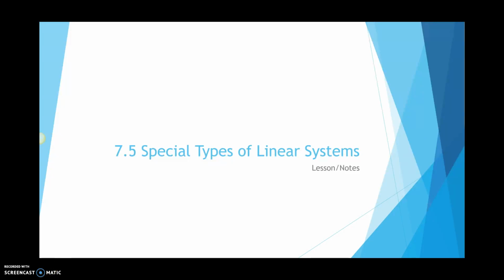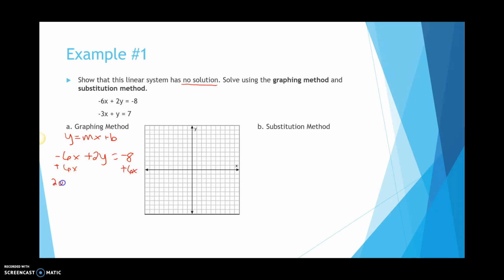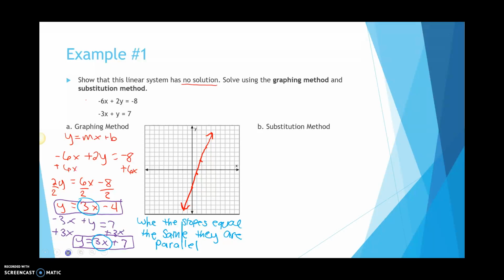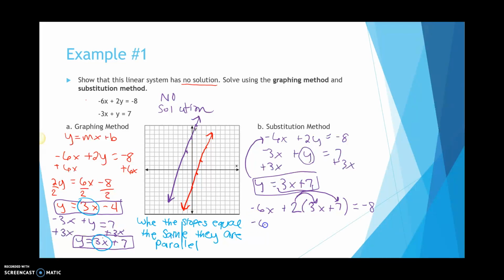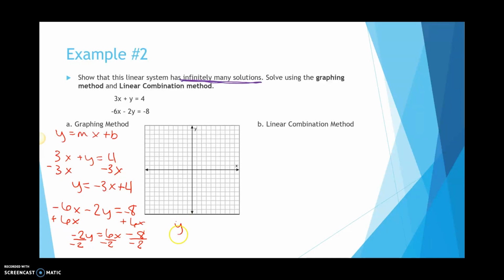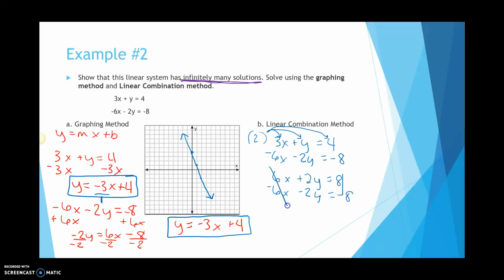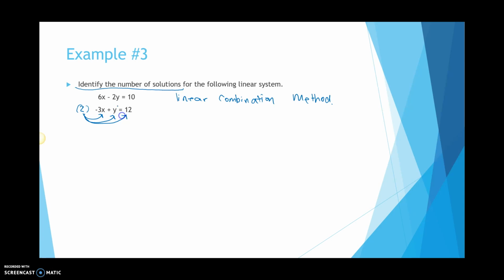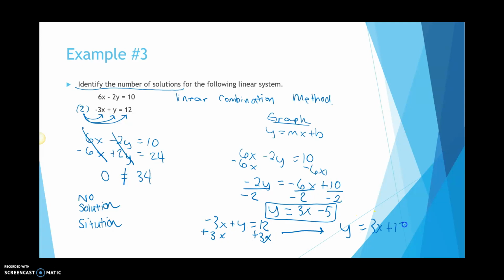7.5 Special Types of Linear Systems